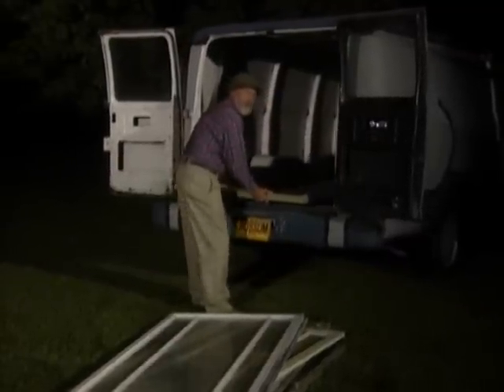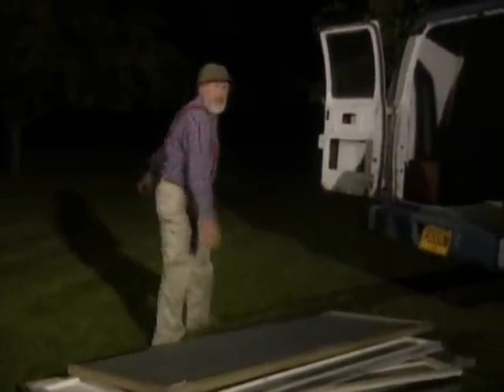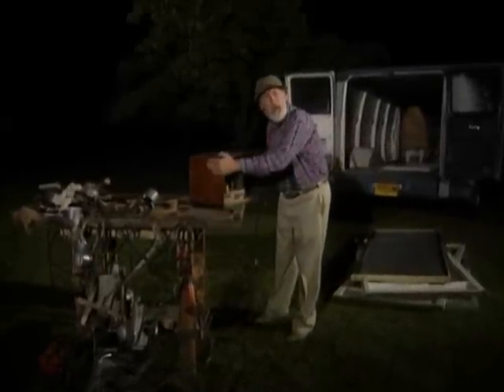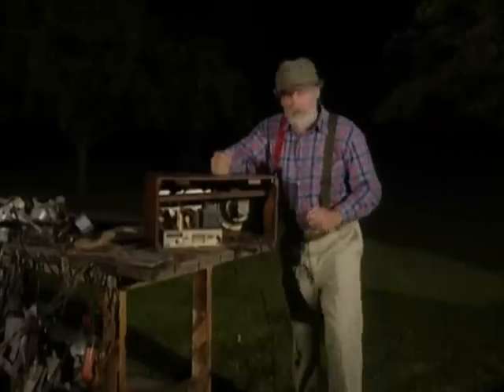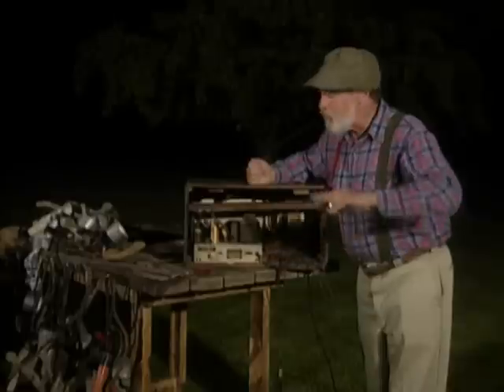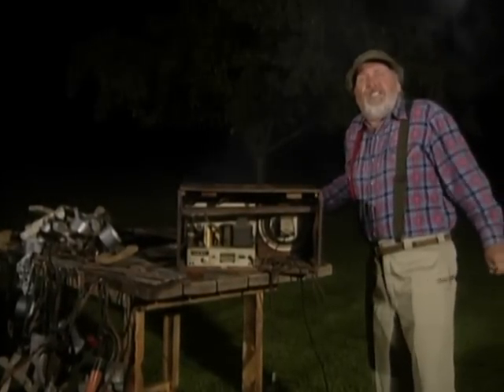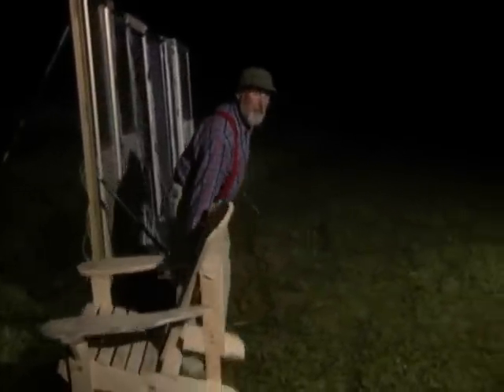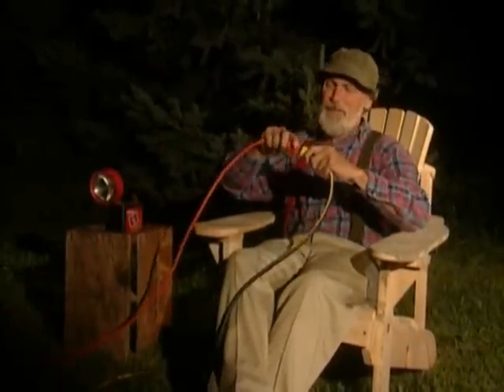Handyman Corner - Bug Zapper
Own this on DVD - go to redgreenshop.com, the official Red Green store.